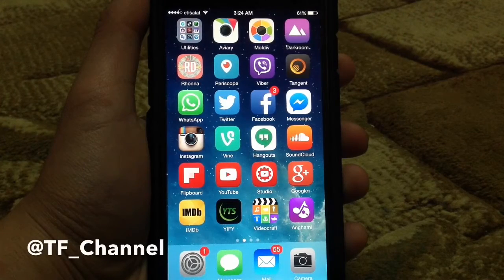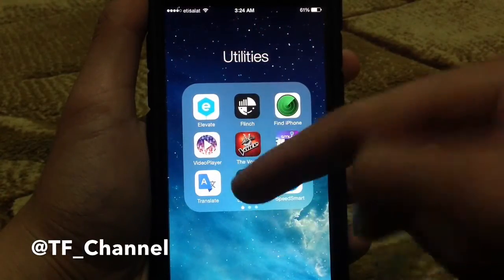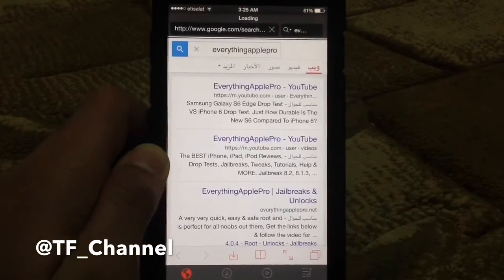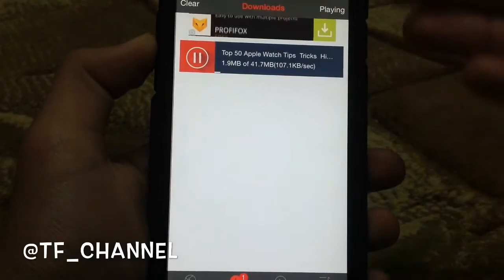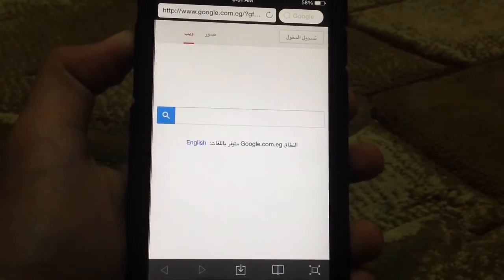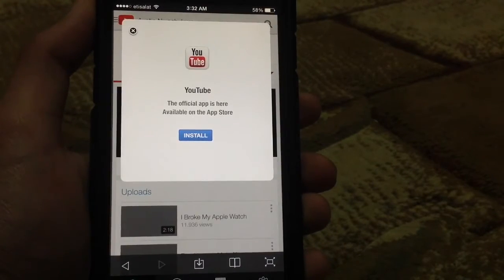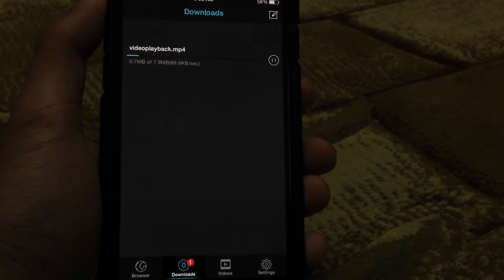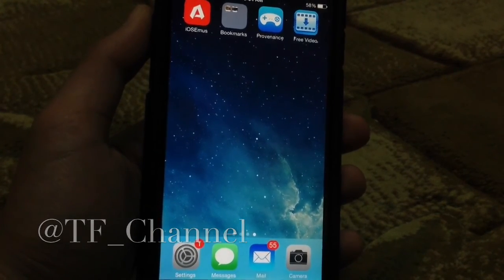[NO JAILBREAK] How To Download YouTube Videos On iPhone/iPad/iTouch on iOS 8.4/8.3/8.2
Here is a tutorial on how to download YouTube Videos on your iOS Device Running any iOS Version WITHOUT JAILBREAKING

Apparently (VideoPlayer) which is the first App i showed to you got removed from the App Store, Titan Player is still available though